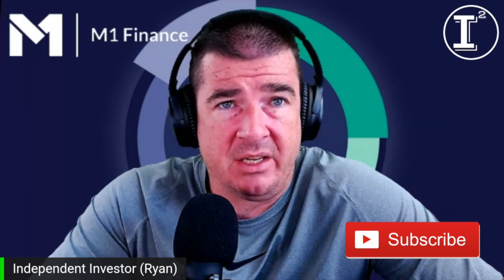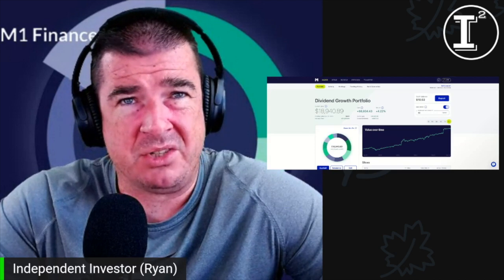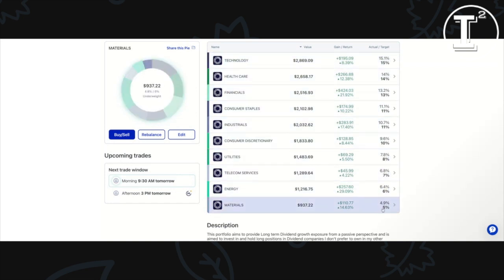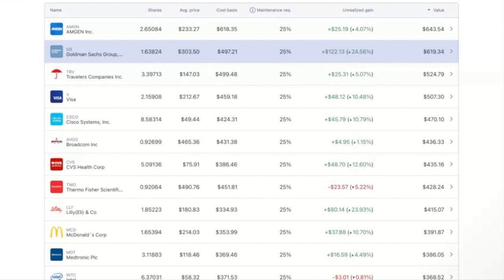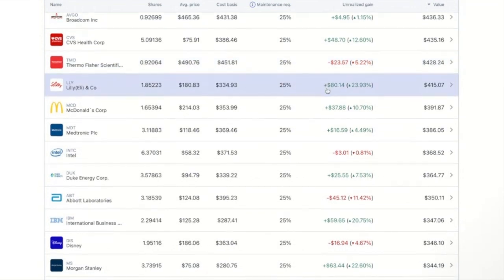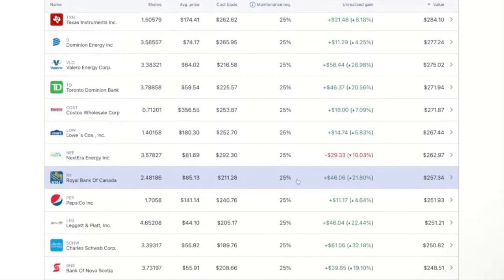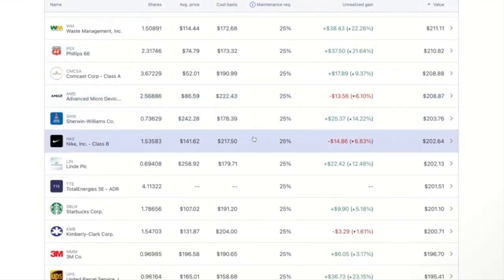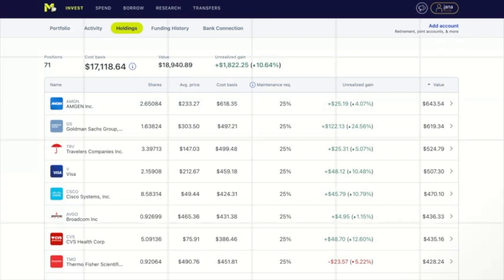Dividend Stock Portfolio BONANZA 💥 FREE STOCK TRADES, No Fee INVESTING, Fractional Shares 🔥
RetailInvestors do have an edge in investing with free stocks, free investing using this one account. FreeInvesting FractionalShares and Dividends investing back into the portfolio for free? In this video I'll cover my M1 Finance portfolio with over 72 stocks in it.

✅ INVESTOR TOOLS: 🛠